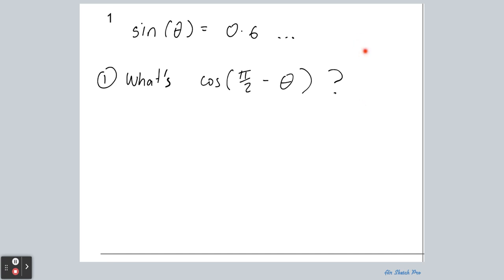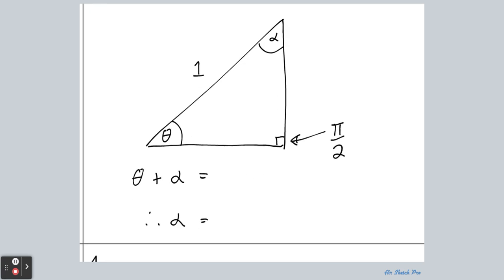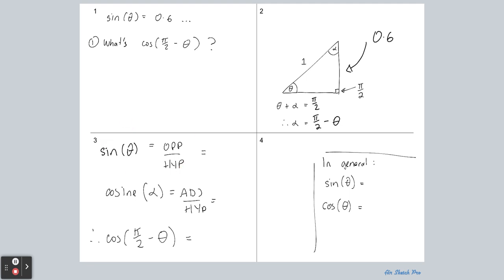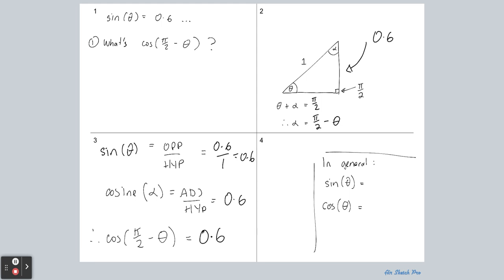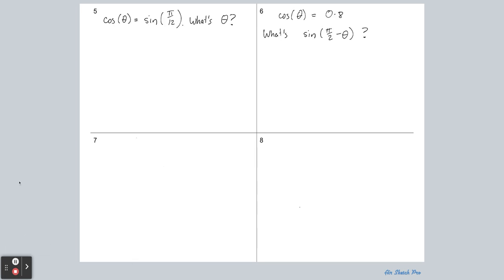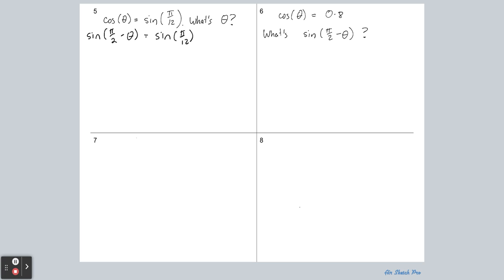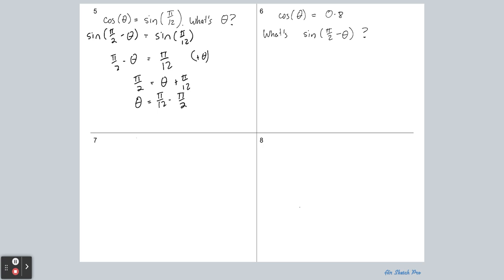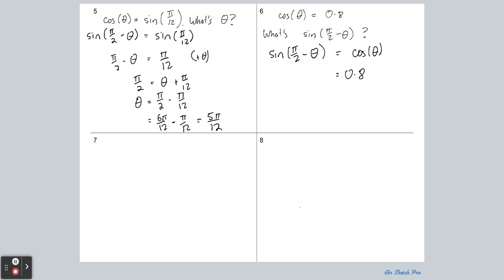MMF315 - Trig - Complementary Angle Equations.webm